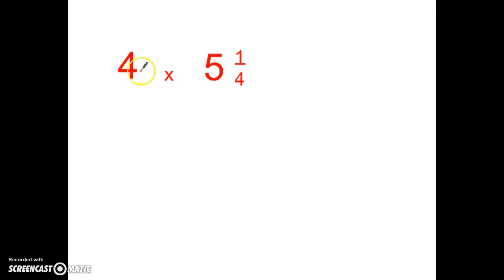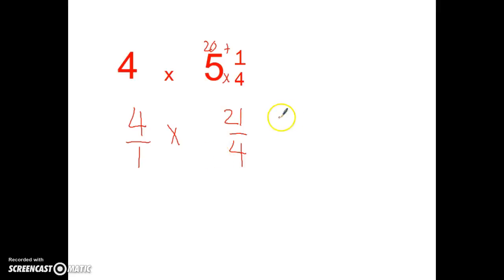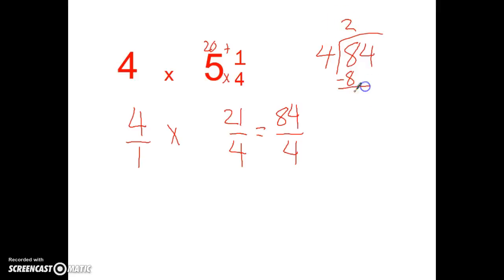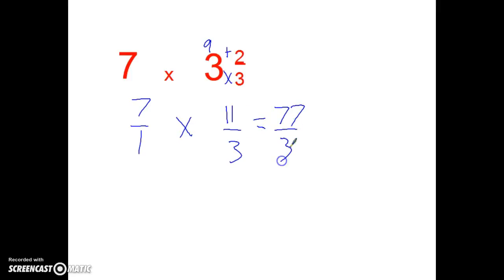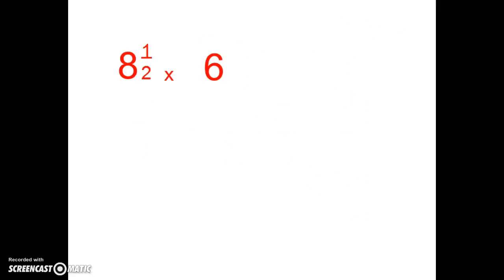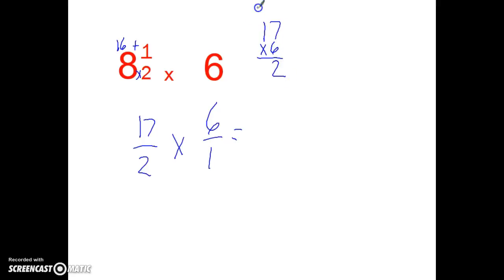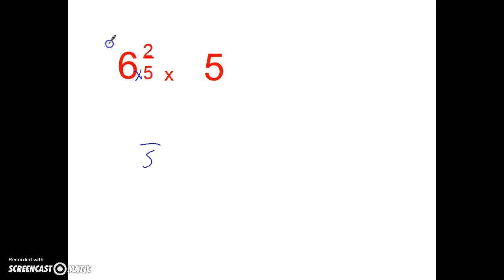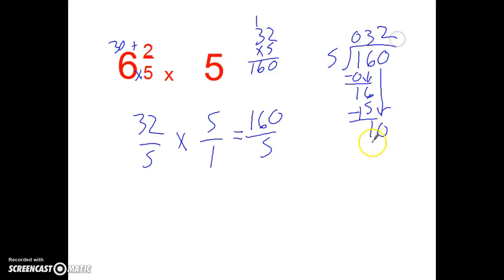H7 Whole number x mixed